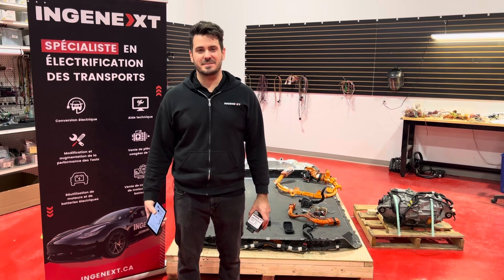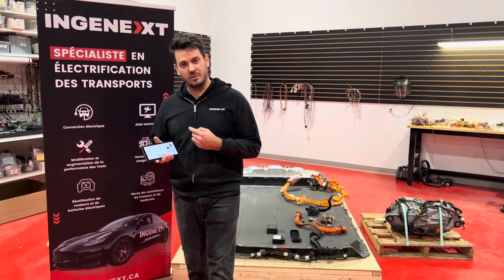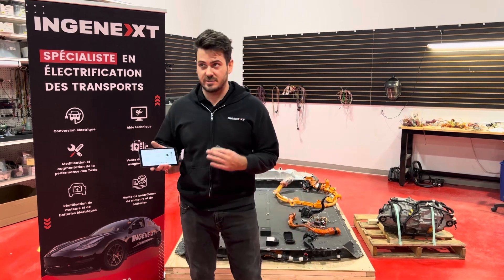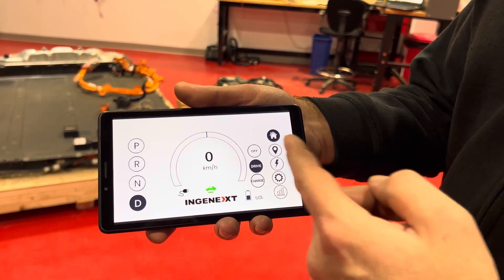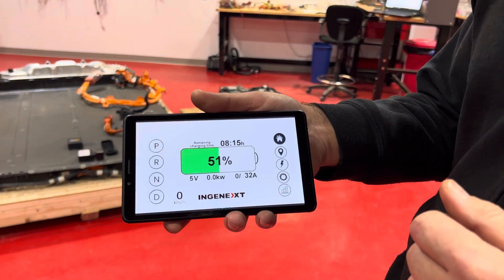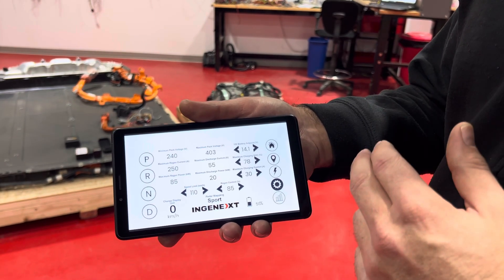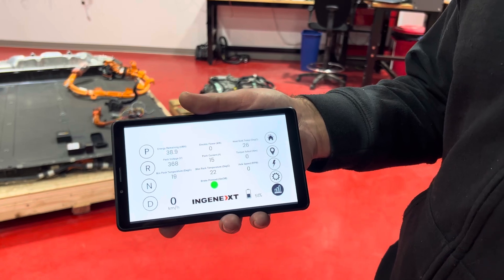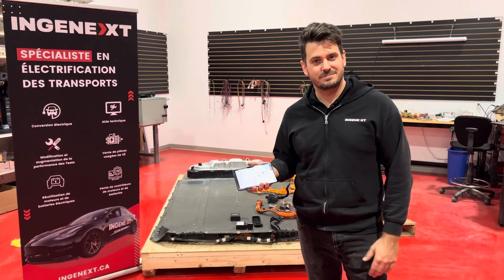New application for the Ingenext tesla motor and battery controller!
One more reason to choose our battery & motor controller!

What to know about the app :

-Compatible with Android and IOS
- Data display
- Control the drive mode and PRND
- Set the limits
- Navigation
- Customizable according to your needs